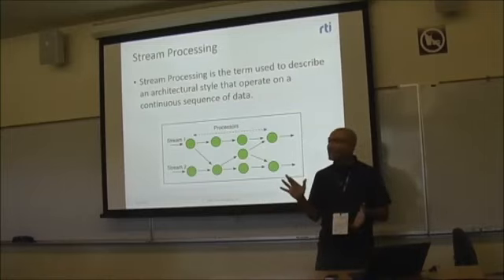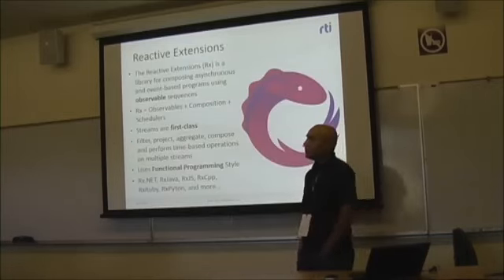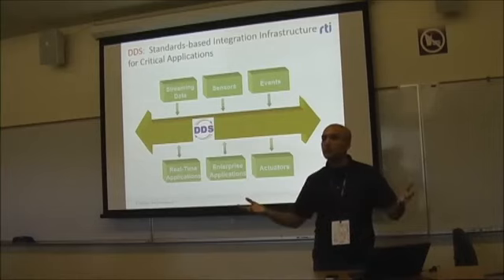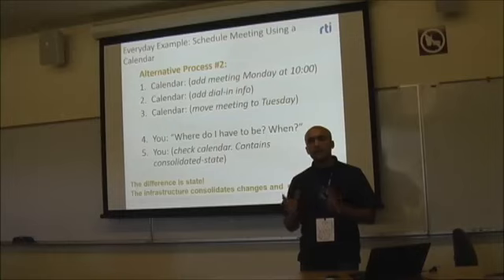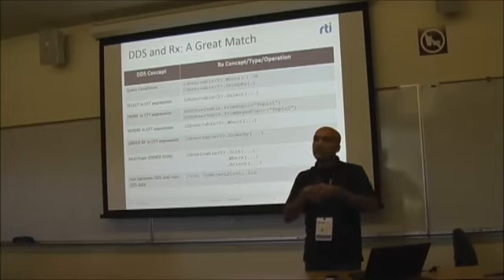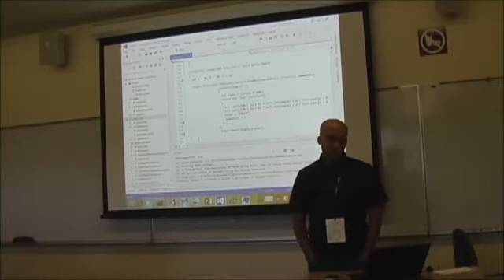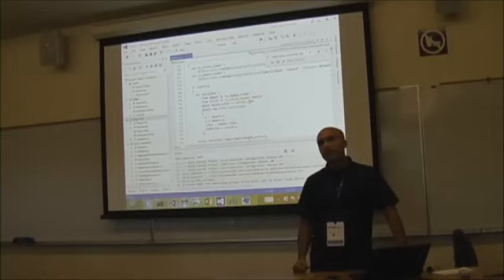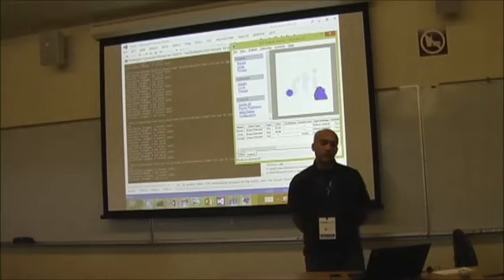Reactive Stream Processing using DDS and Rx (2014)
Recorded at the 2014 Silicon Valley Code Camp, Los Altos, CA

In this presentation (and a live demonstration) you will see why Reactive Extensions (Rx) is a powerful technology for asynchronous stream processing. RTI Data Distribution Service (DDS) will be used as the source of data and as a communication channel for asynchronous data streams. The live demo will be very visual as bouncing shapes of different colors will be transformed in front of you using C# lambdas, Rx.NET, and Visual Studio. You will also learn about the new Rx4DDS.NET library that integrates RTI DDS with Rx.NET. Rx and DDS are a great match because both are reactive. When used together they support distributed dataflows seamlessly. If time permits, we will touch upon advanced Rx concepts such as stream of streams (IGroupedObservable) and how it captures DDS "keyed topics". The DDS applications using Rx4DDS.NET dramatically simplify concurrency to the extent that it can be simply configured. Sounds too good to be true? Listen to the talk and watch the demo.